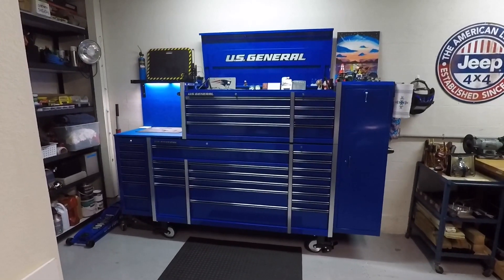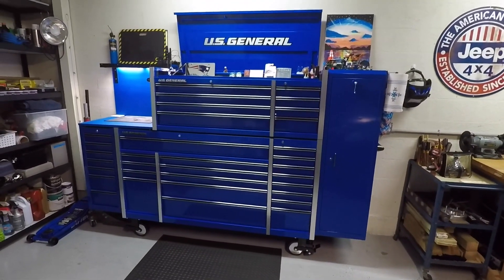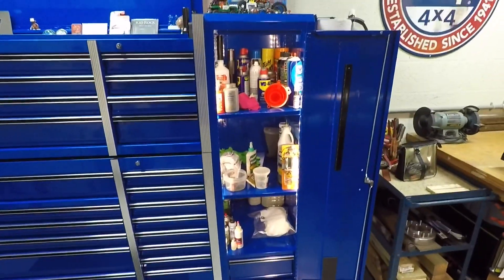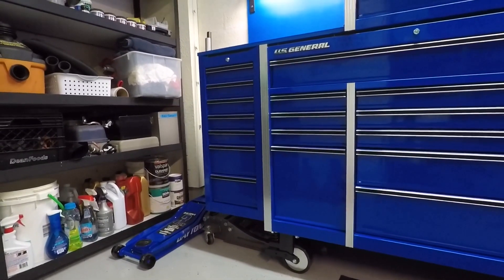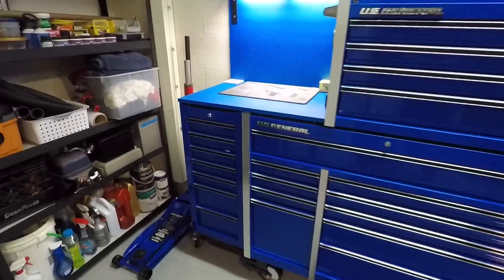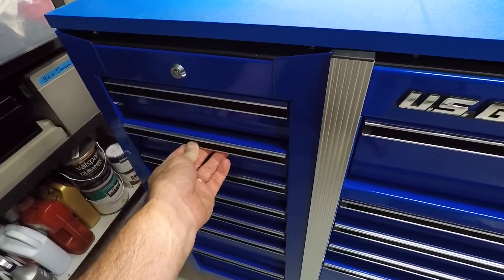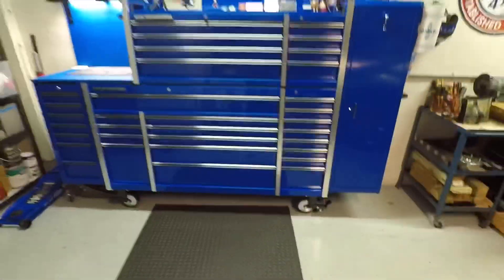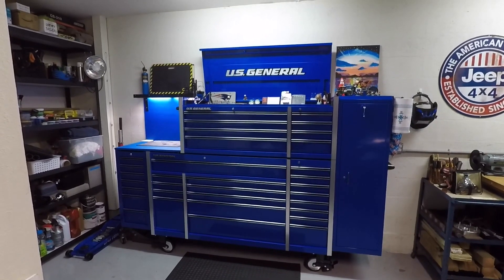US General Series 2 Blue Tool Box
This is my dream tool box on a budget. Couldn’t see spending big big money on a Snap On when this is perfect for me. Hope you enjoy.